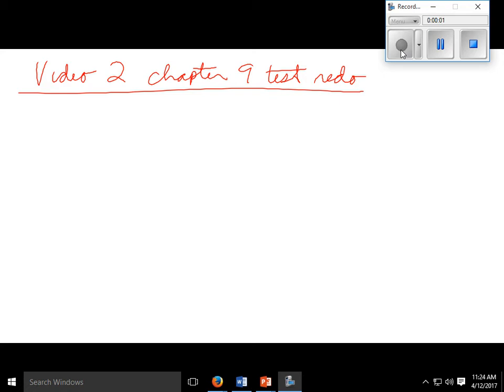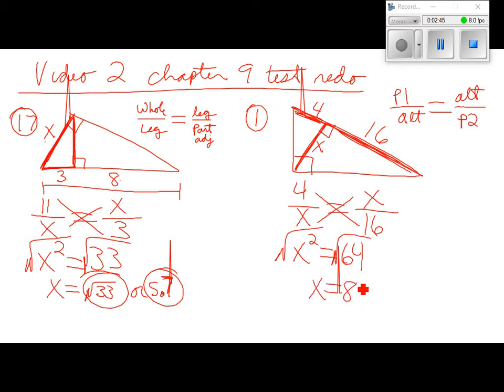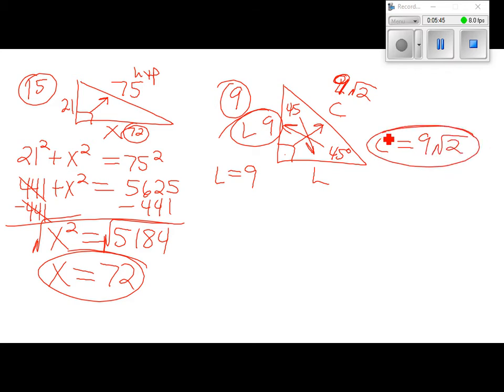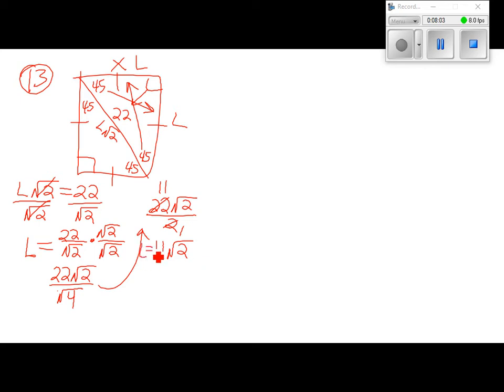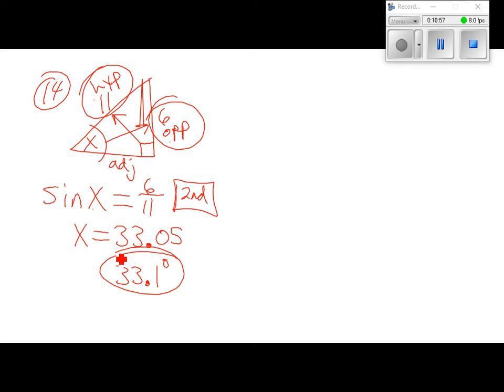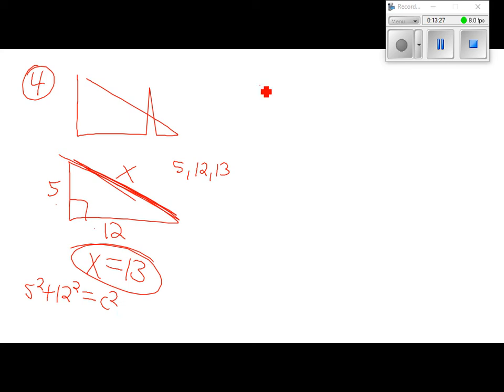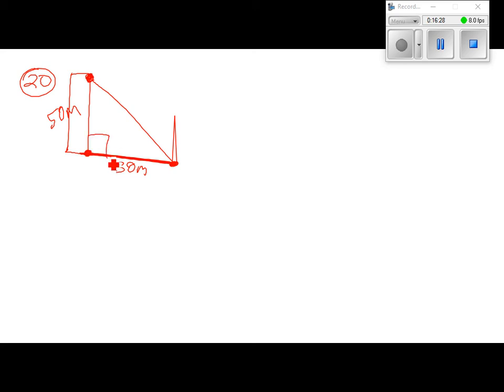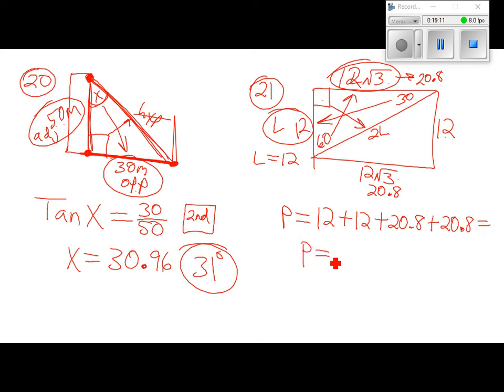video 2 chapter 9 test redo used 16-17